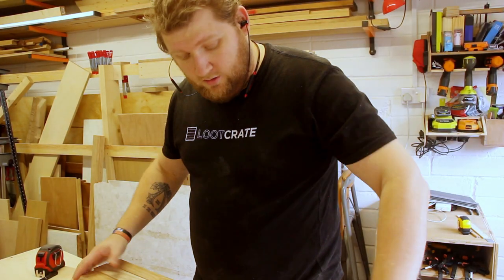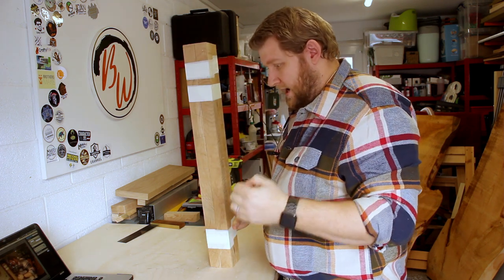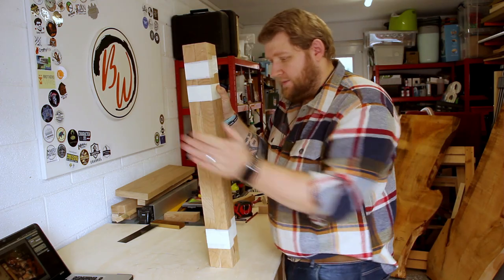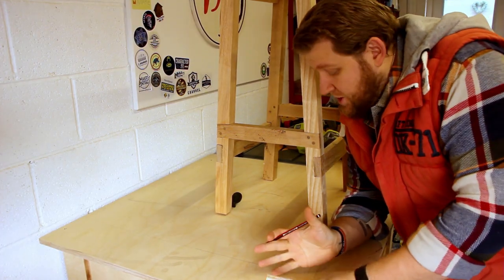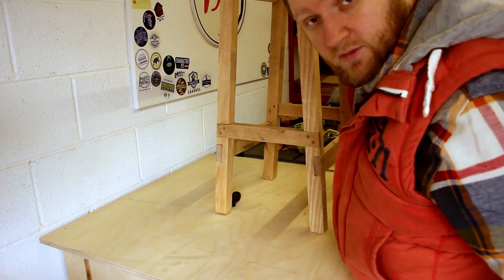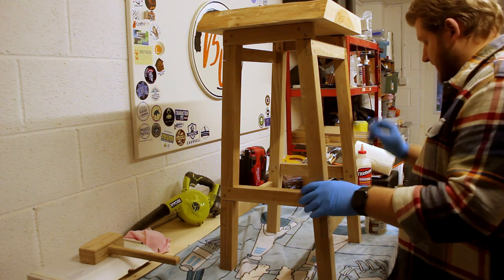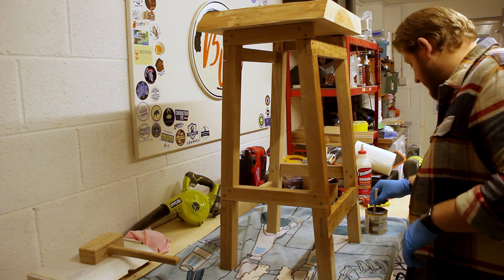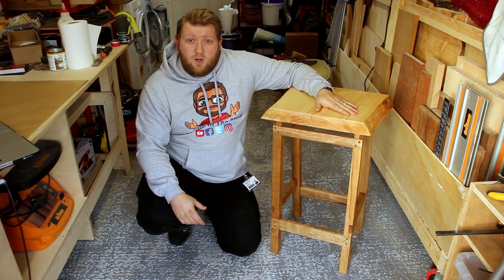Building a Live Edge Shop Stool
This week in the BrookesWood Builds makers space we were meant to be making a pair of shop stools for my brother & I. I have always wanted a live edge stool & seeing as he is starting a new venture & has a new shop I wanted him to have something cool to go in it. I wanted to have no mechanical connection so it is made with half-lap joints & dowels.

Materials:
The body of the stool is made from oak that I acquired when a kitchen fitter closed & sold off his stock. The cedar of Lebanon I bought from I brought from Scott who runs Bespoke Oak Timber, check him out on Instagram

Pull-Over Hoodie

Things I Used in This Project:
Machines:
Milwaukee M18 Fuel Mitre Saw
Milwaukee Drill
DeWalt DW745 table saw
Ryobi R18ROS-0 18V ONE+ Random Orbit Sander
ISOtunes Bluetooth Hearing Protection
Axminster Craft AC2305B Bandsaw
Triton T41200BS Belt Sander

Consumables:
Titebond Original Wood Glue